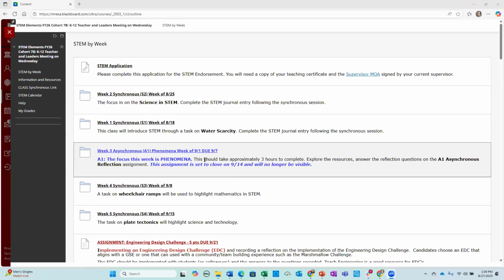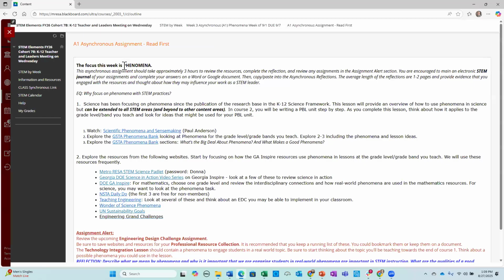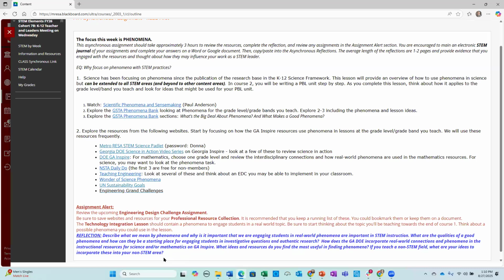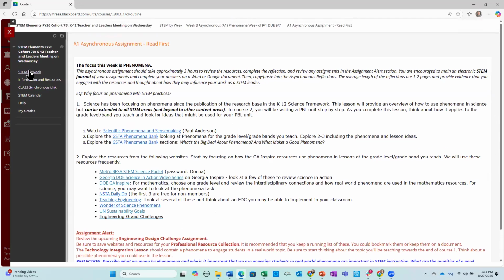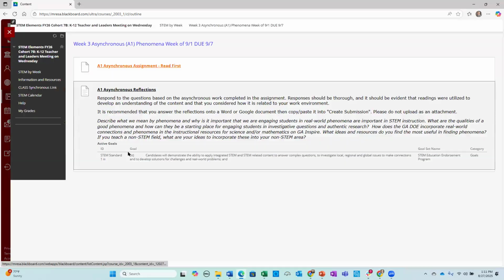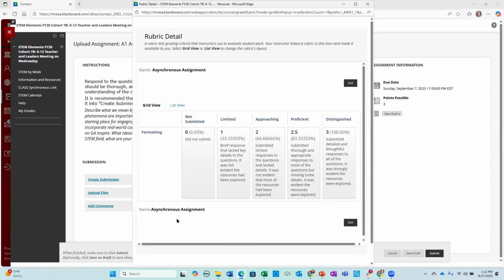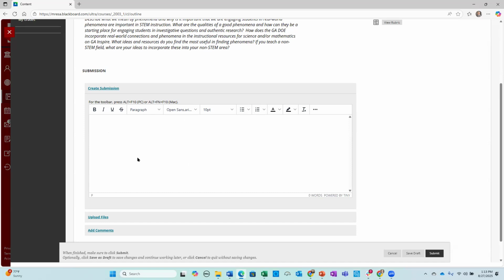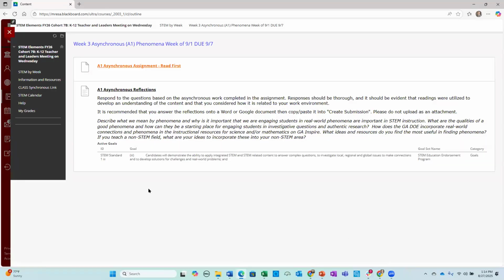Completing Asychronous Assignments